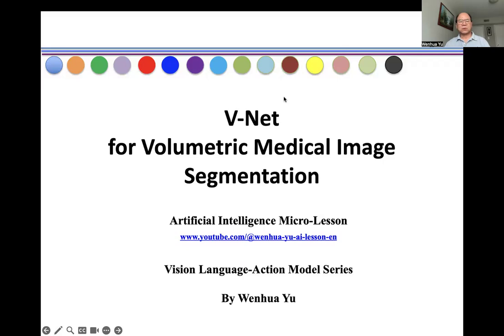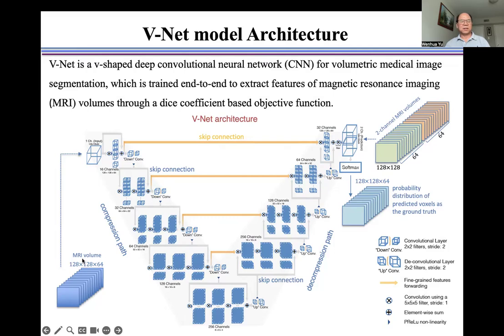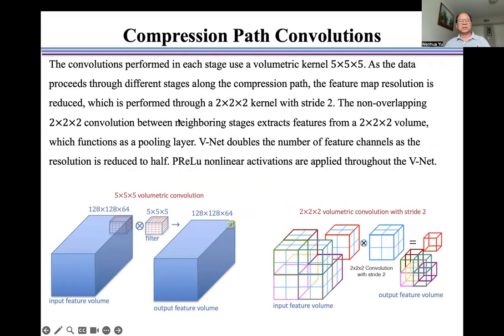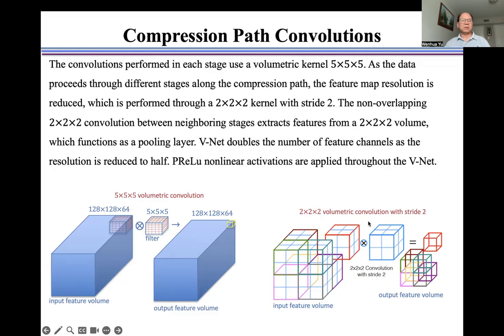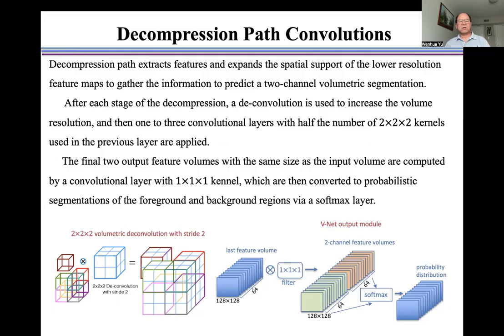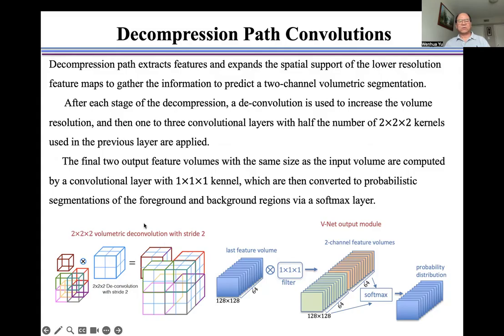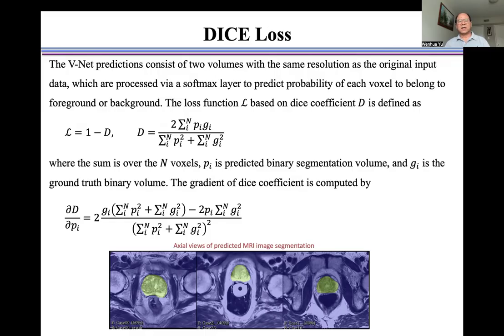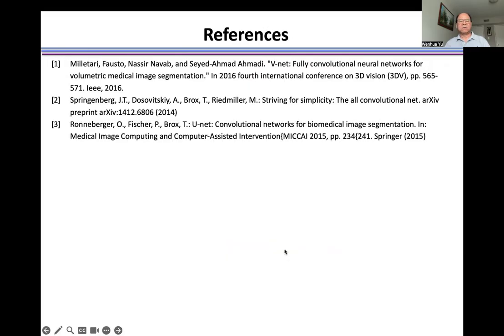V-Net for Volumetric Medical Image Segmentation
V-Net is a v-shaped deep convolutional neural network (CNN) for volumetric medical image segmentation, which is trained end-to-end to extract features of magnetic resonance imaging (MRI) volumes through a dice coefficient based objective function. This video introduces a CNN architecture with a dice coefficient based objective function for volumetric medical image segmentation.